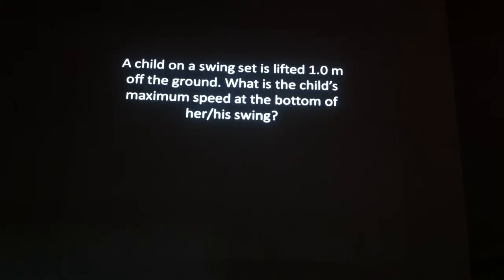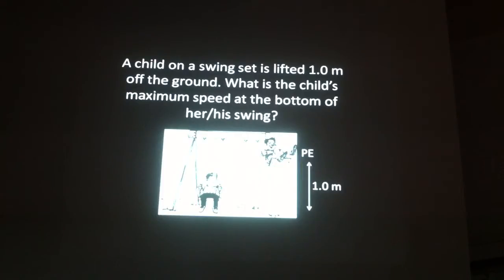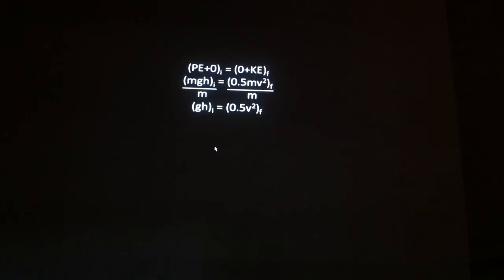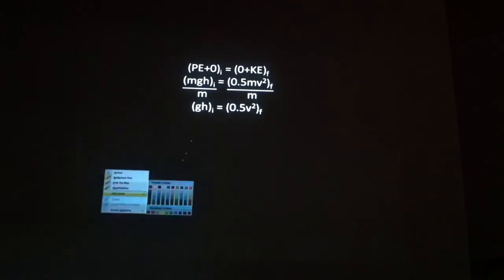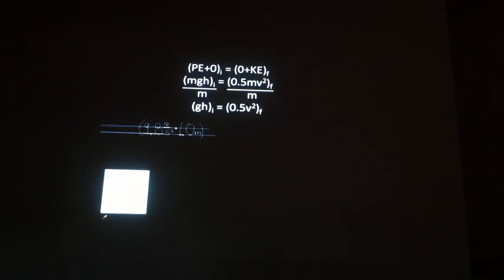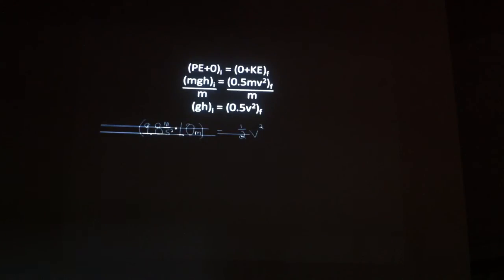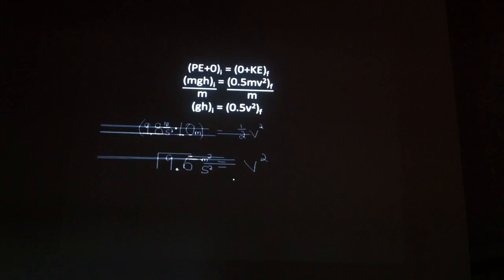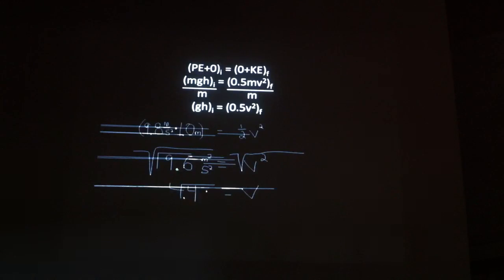Conservation of Energy Example Solved HD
Example of a child on a swing.